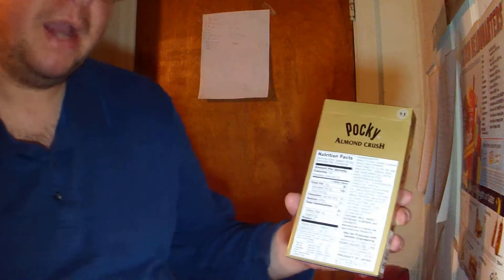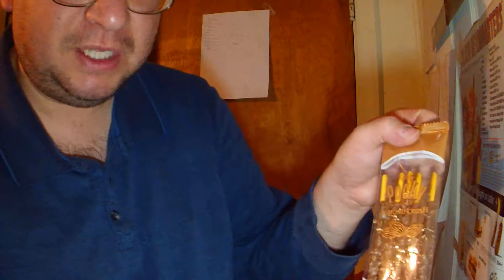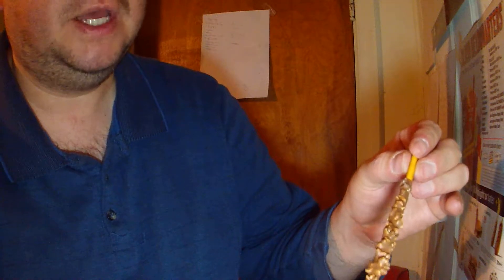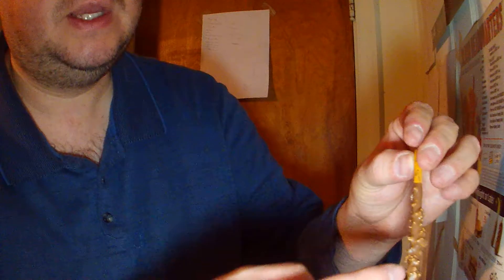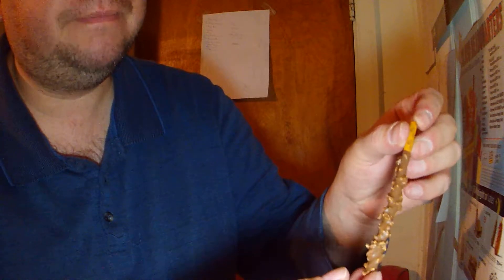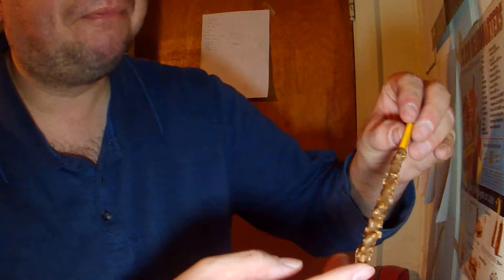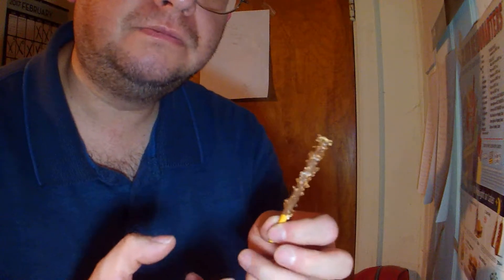EAT IT! Glico Pocky Almond Crush 2017 Food Review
Trying the Glico Pocky Almond Crush for the first time.